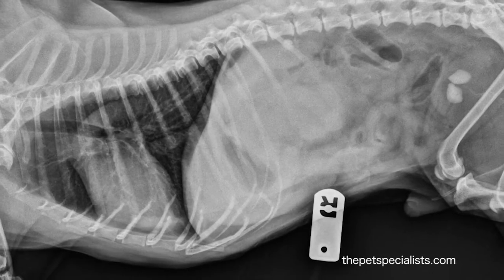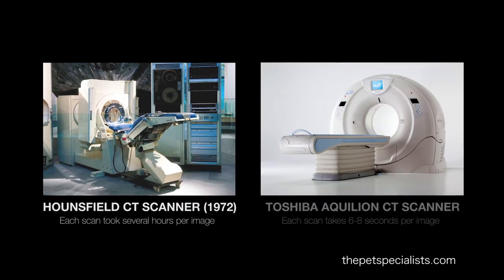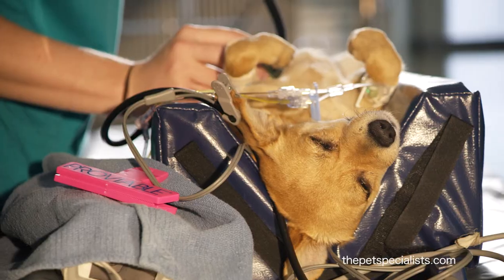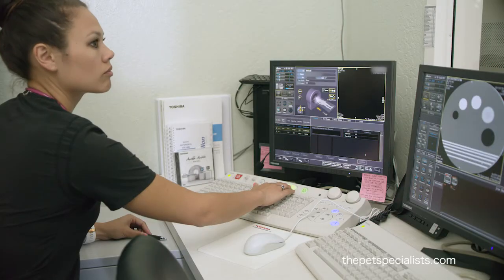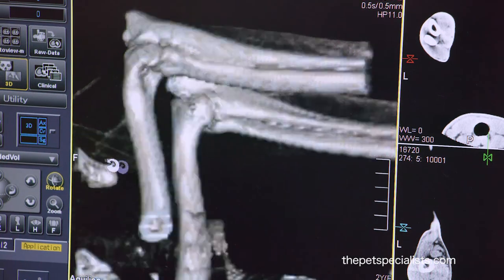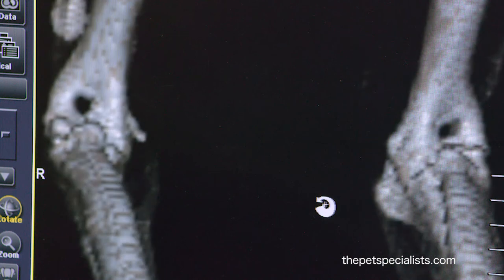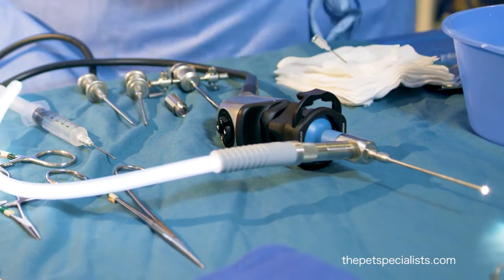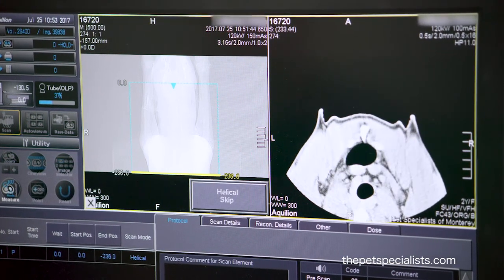CT Scan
Learn about the details of a CT Scan from veterinary surgeon, Dr. Greg Marsolais, DVM, MS, DACVS.